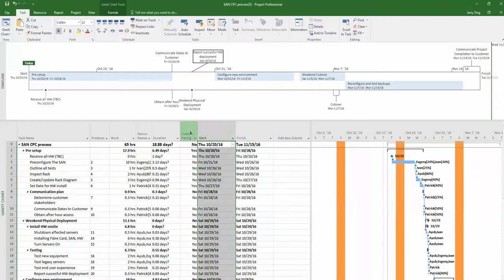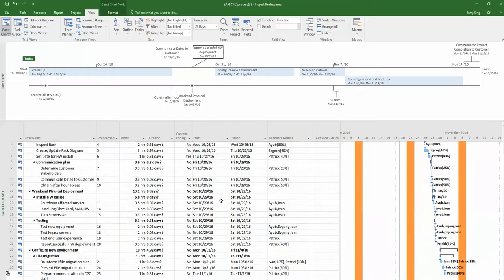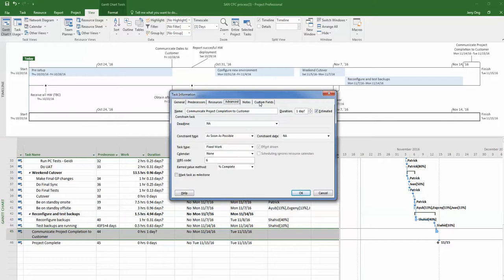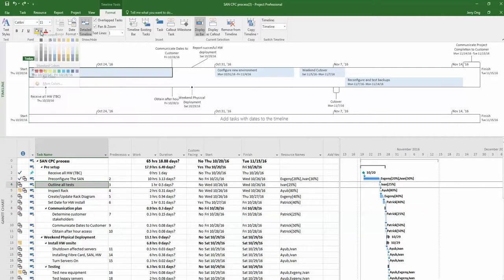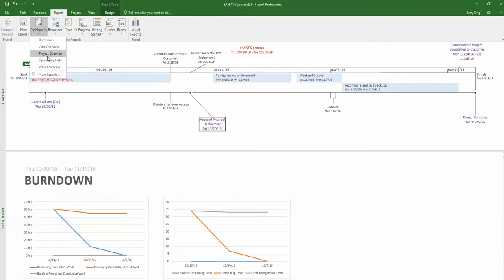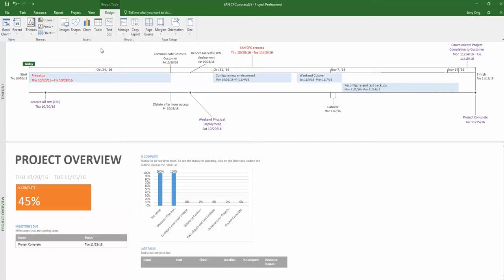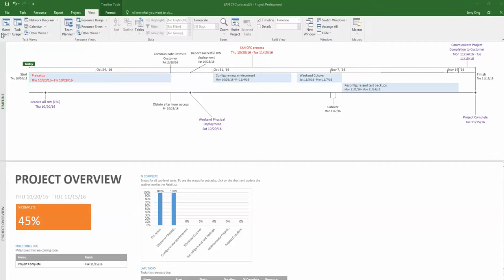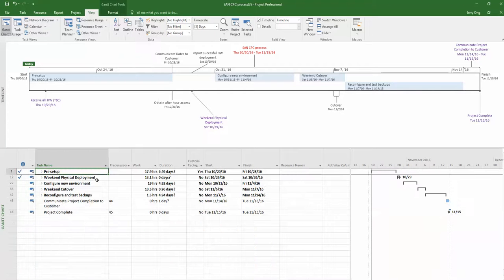CPC SAN Process_For Demo